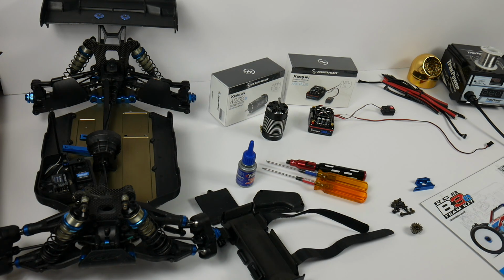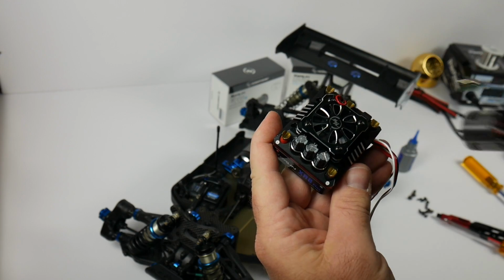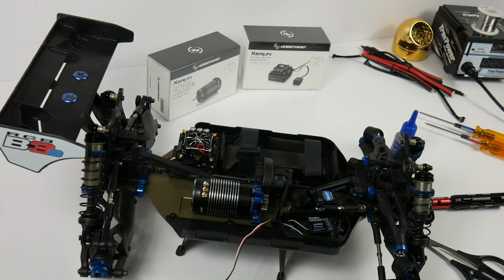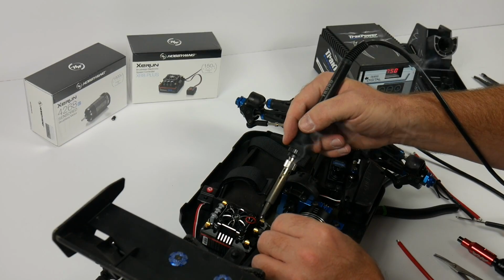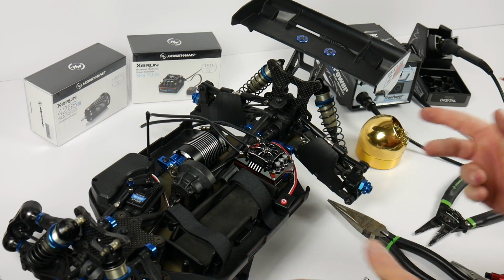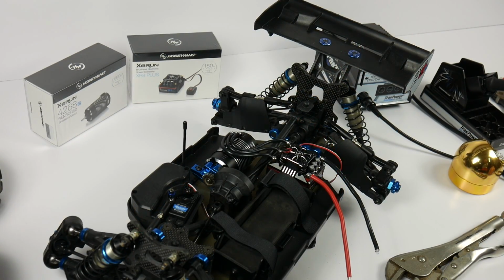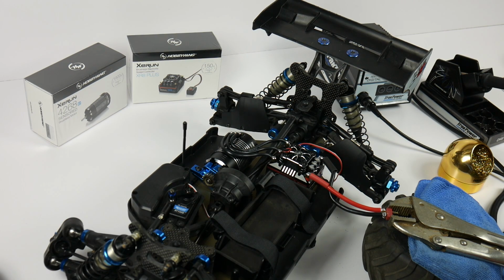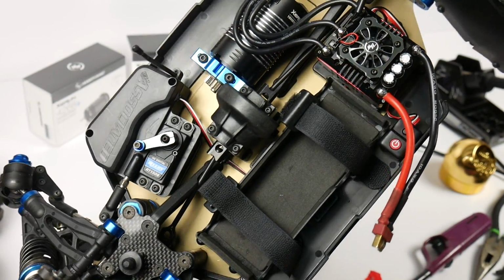HOBBYWING Install Video - XR8 Plus ESC / 4268 G2 Motor - How to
With some new electronics from HOBBYWING in studio, I wanted to turn some cameras on and show how I install my electronics in my Team Associated RC8B3e 1/8th scale buggy.  This video is not a step by step video, but a progression via periodic time-lapse on the install which took right over 2 hours from start to finish.

The RCNetwork Decals Are Here!